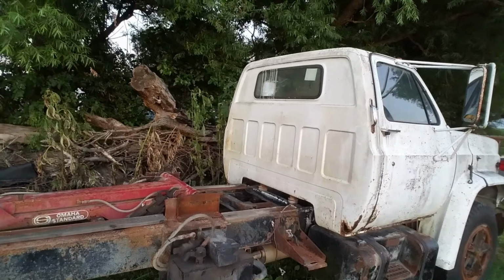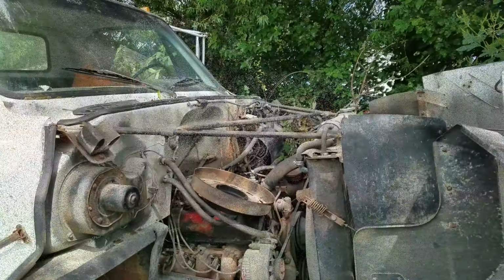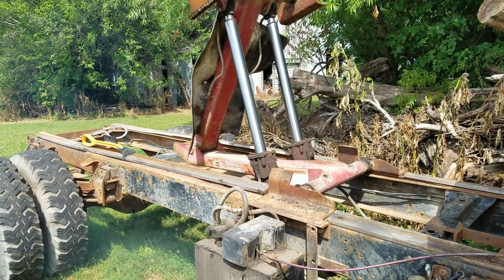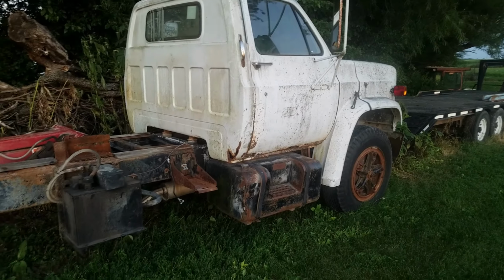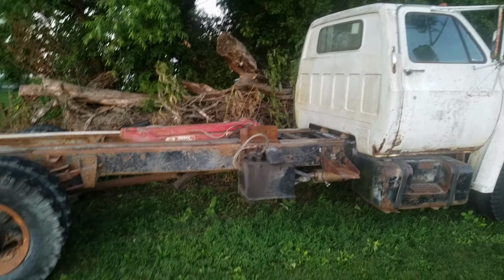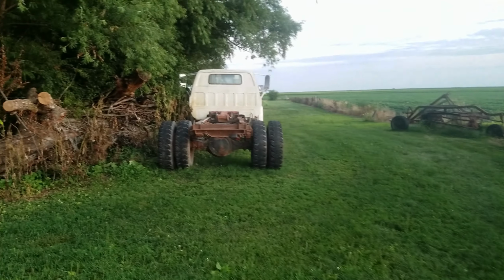Oh Brother! Another Project! What should we do with it?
Well, we've gone and done it again!  Got another project and we don't know what to do with it!